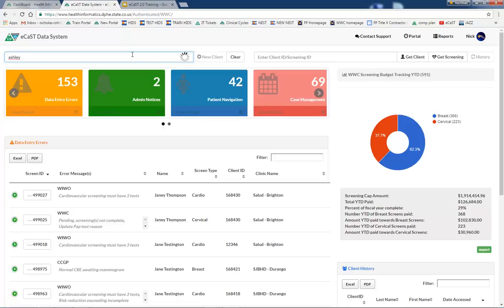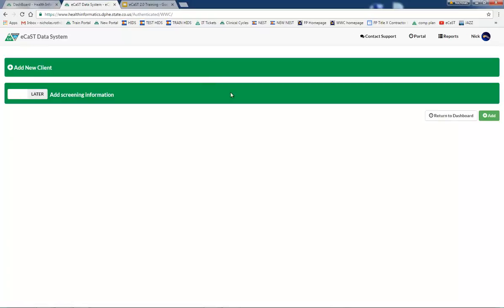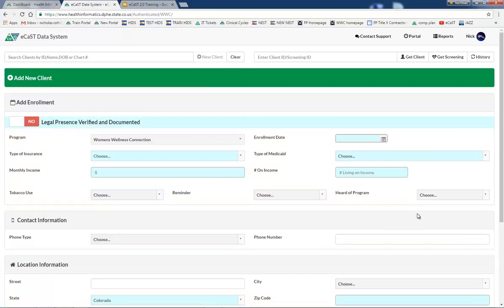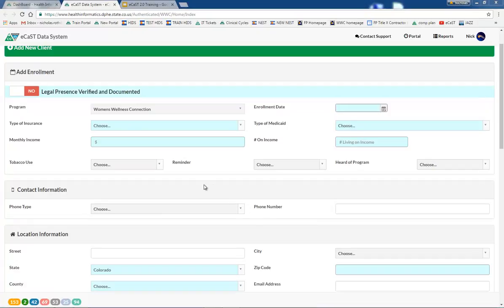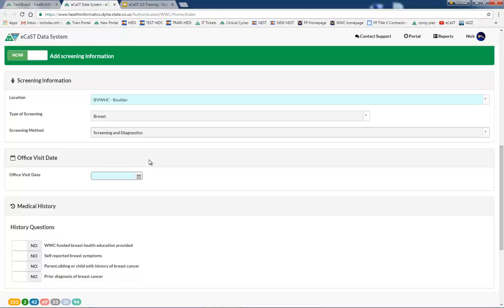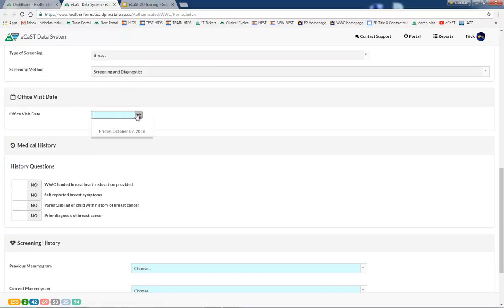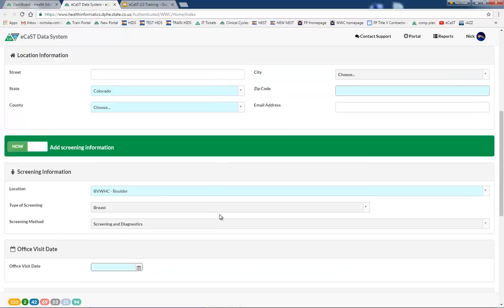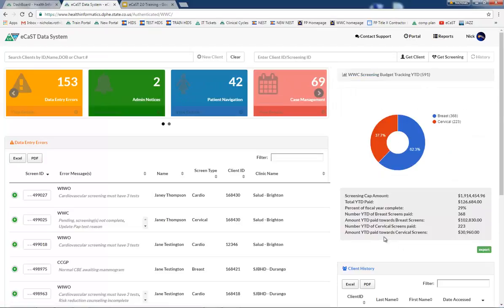New Client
How to add a new client + a start a screening!